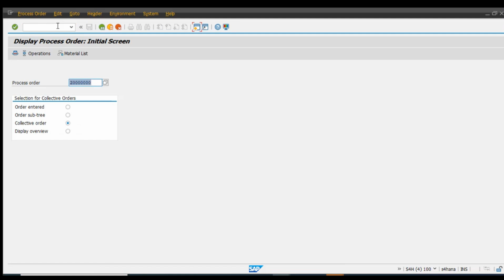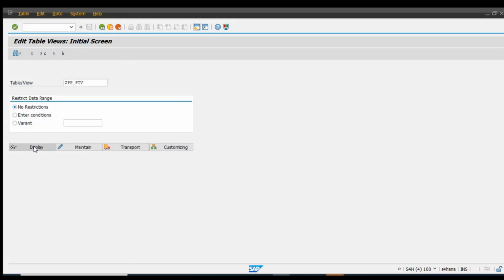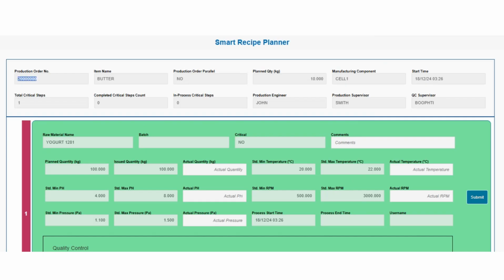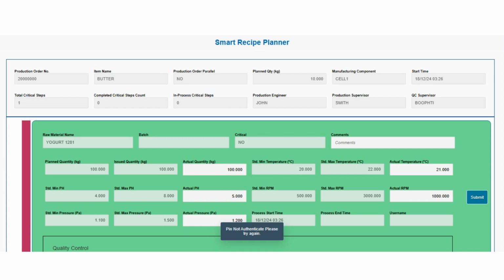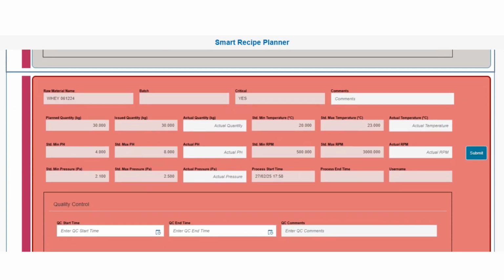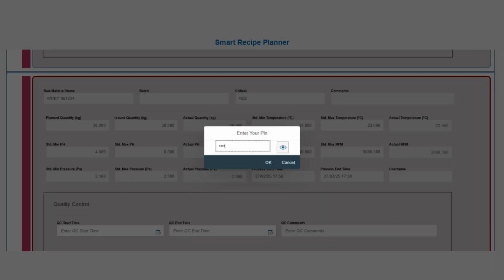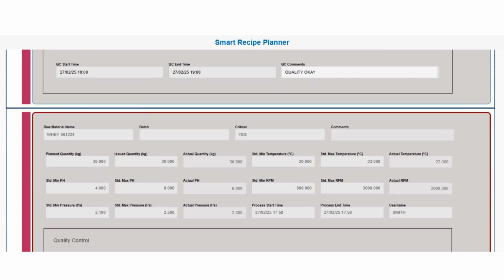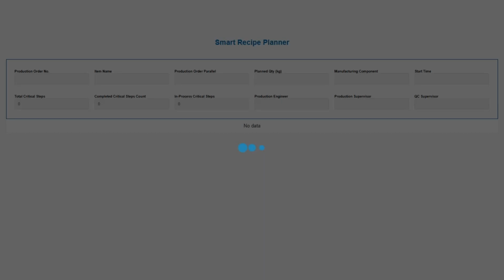Smart Recipe Planner (SRP) by Excellence Delivered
ExD has developed an advanced Fiori application, the Smart Recipe Planner, designed to simplify and streamline the management of complex processes across industries.

Traditionally, managing workflows and critical data in SAP GUI involves navigating through multiple screens to track materials, bills of materials (BOM), ingredients, and other essential details. The Smart Recipe Planner consolidates all this information into a single, intuitive platform, improving operational efficiency and enabling real-time decision-making.

This solution empowers users to monitor key parameters and ensures better control over end-to-end processes, from planning strategies to execution of critical steps